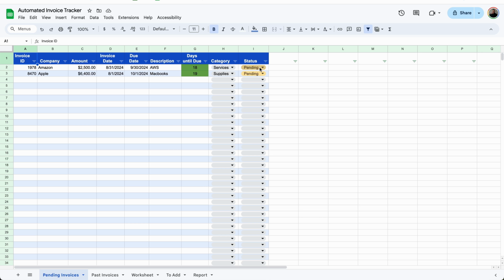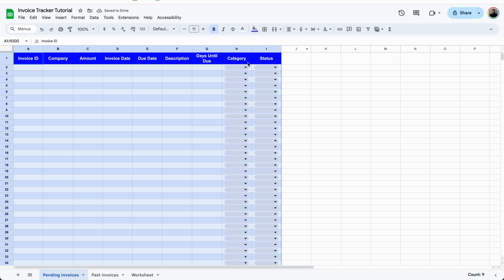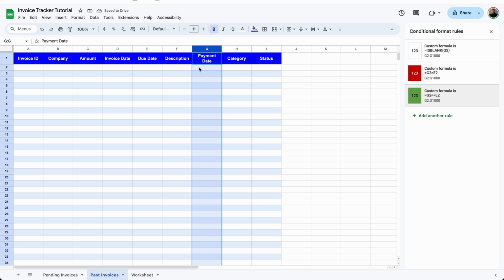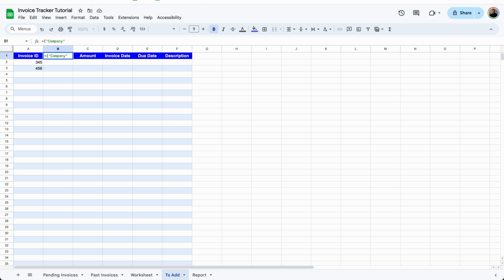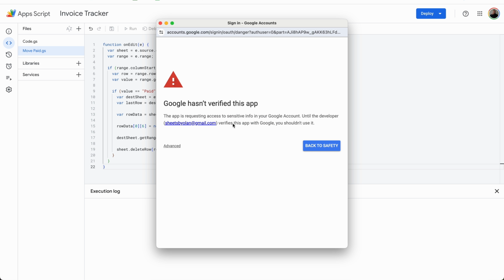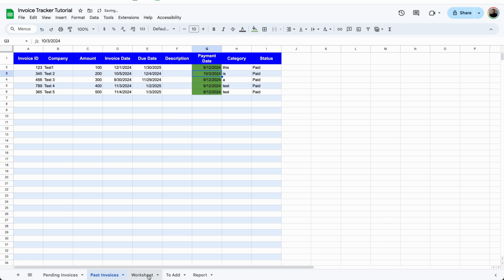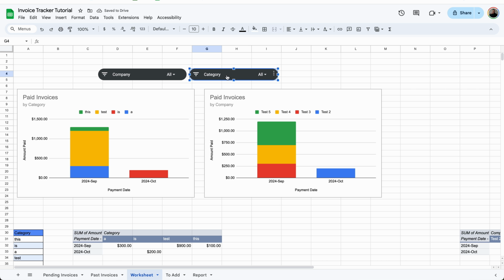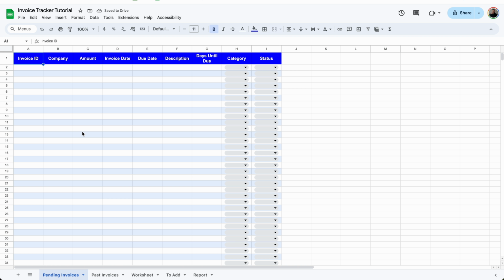Automated Invoice Tracker Full Tutorial for Google Sheets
Let's be honest, if invoices aren't payed on time and in full, people are not going to want to work with you. With this Automated Invoice tracker, you'll always remember which invoices are coming up and can plan your finances accordingly.

Best of all, it's super easy to use.

* Simply mark your invoice as "Paid" once you pay the invoice. It will automatically move to the "Past Invoices" tab for you to have a record of when you paid the invoice and how much was paid.
* Use the Worksheet tab to have a visualization surrounding all of your invoice payments each month.
* Use the slicers to drill into each company/category/ or specific dates seamlessly to investigate payment discrepancies.

With this tracker, you won't have to worry about forgetting an invoice!

00:00 - Intro
00:14 - Initial Setup
01:44 - Add Status Dropdown
02:19 - Add Category Dropdown
03:31 - Days Until Due Formula
04:35 - Conditional Formatting
07:01 - Report Tab (Optional if not automating with a report)
07:48 - To Add Tab (Optional if not automating with a report)
12:12 - Automation Setup
14:45 - Add Time-Driven Trigger
15:35 - Add Pivot Tables
17:13 - Add Charts
19:30 - Add Slicers
20:42 - Final Flow Test
22:00 - Investigate Amounts with Slicers
22:30 - Group rows
23:02 - Add Filters